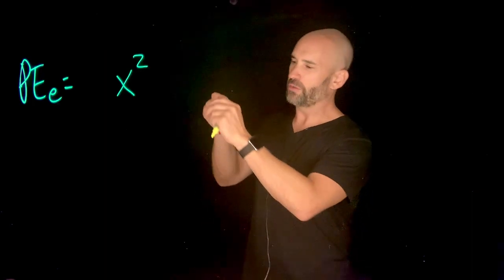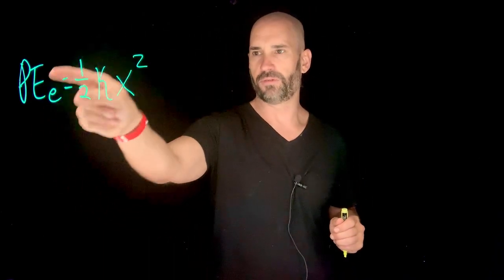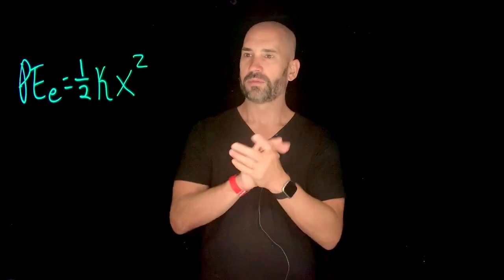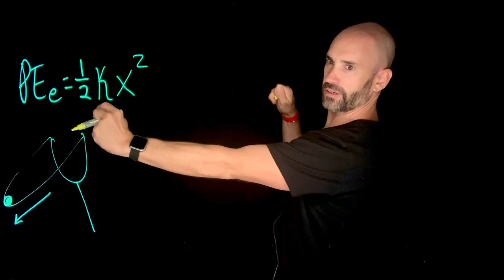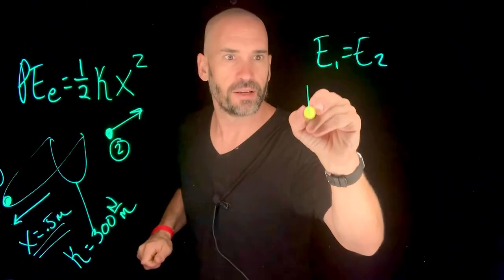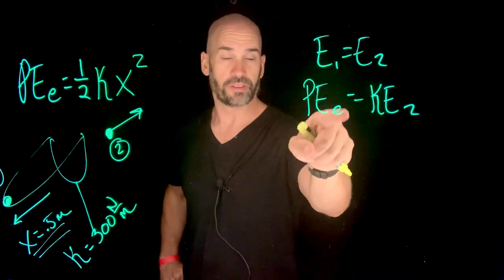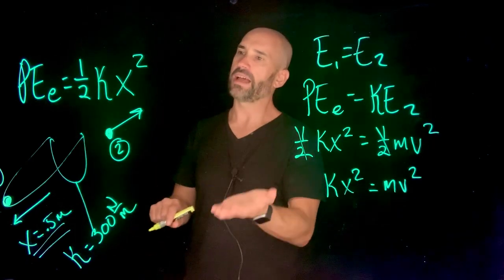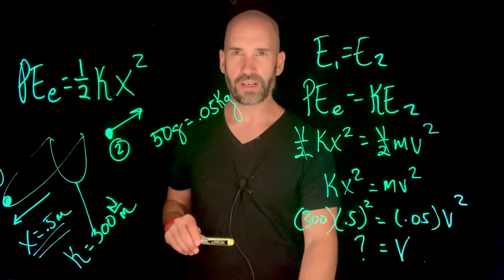Energy: Conservation of Energy with Elastic Potential Energy